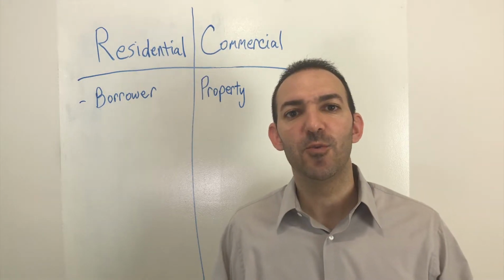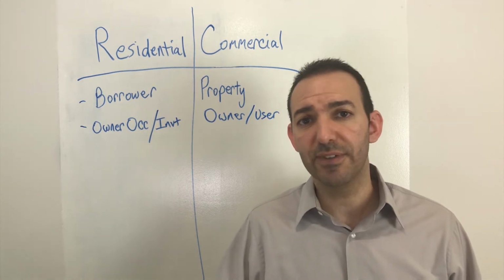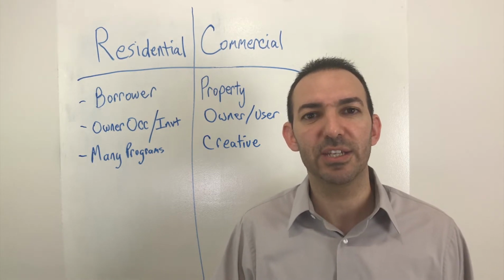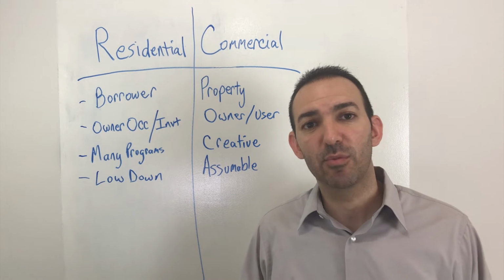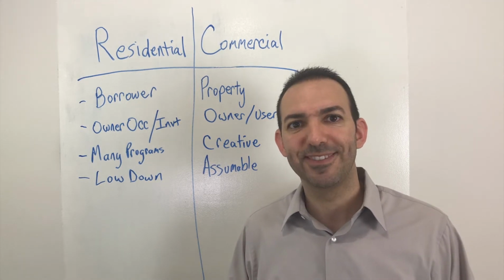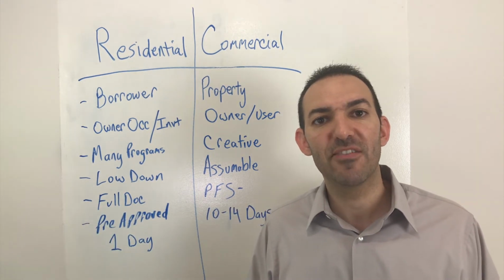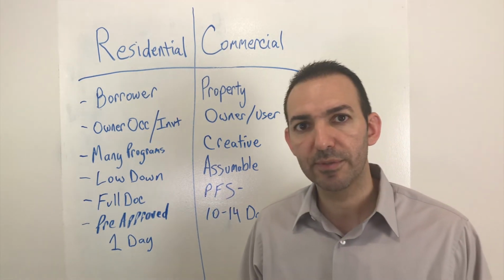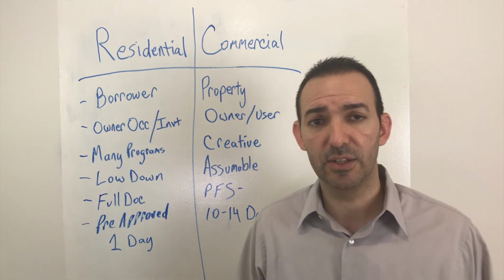Differences Between Residential and Commercial Financing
Differences Between Residential and Commercial Financing. What is the advantage or disadvantage to these loans? How do they qualify you? This is a simple breakdown for you.